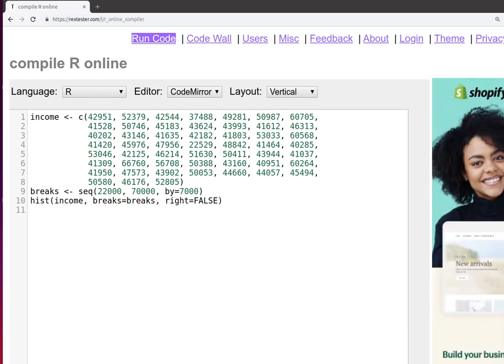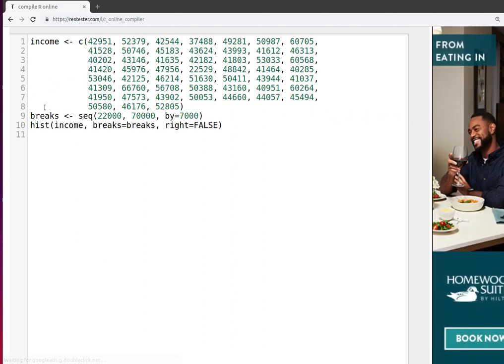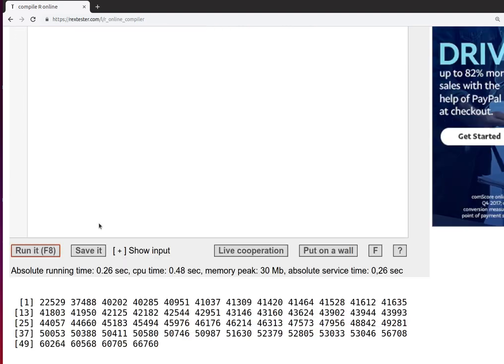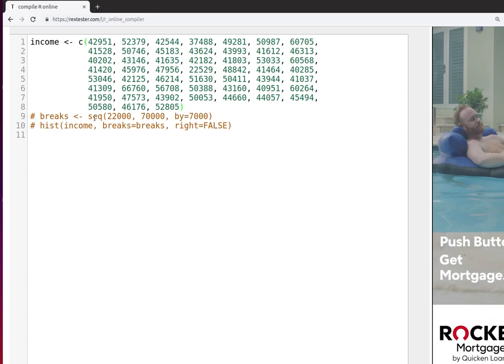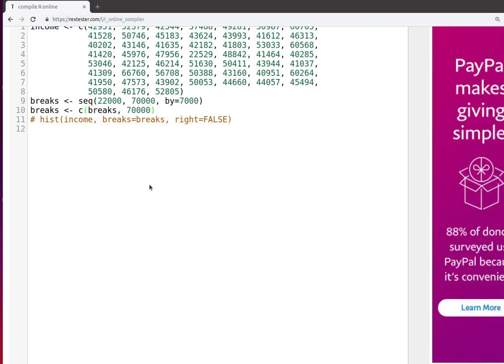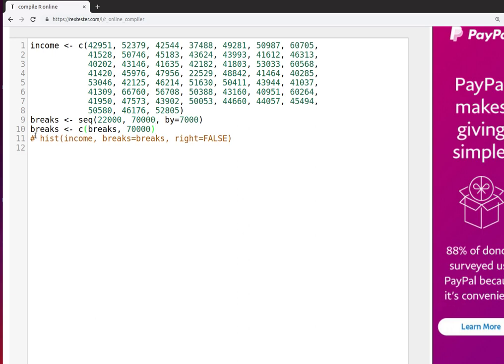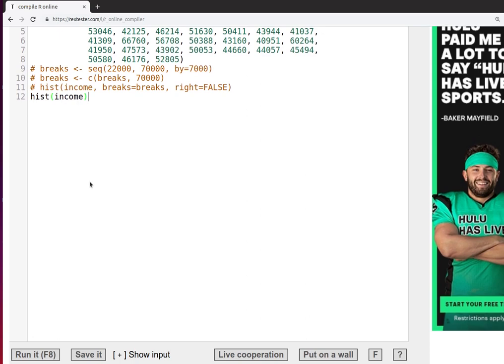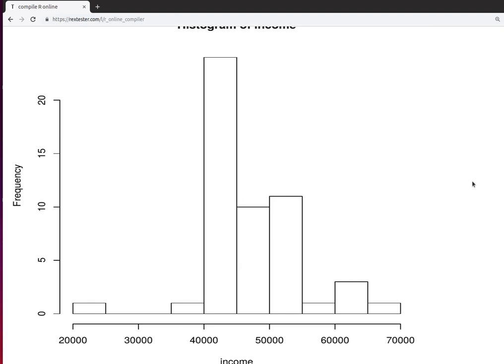debuggingRScript 2019 09 08 16 51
Quick look at debugging by commenting out parts of the script. The concern of the video is debugging, not developing best strategies for creating breaks for a histogram.